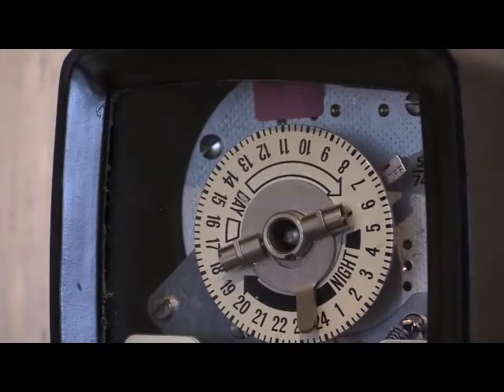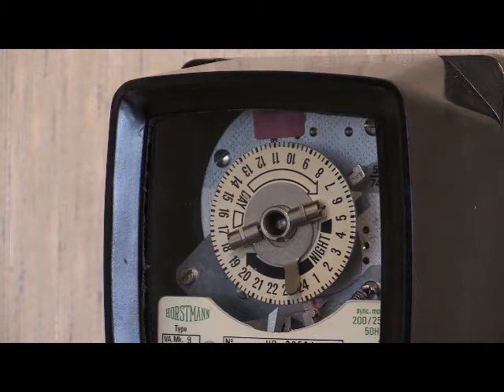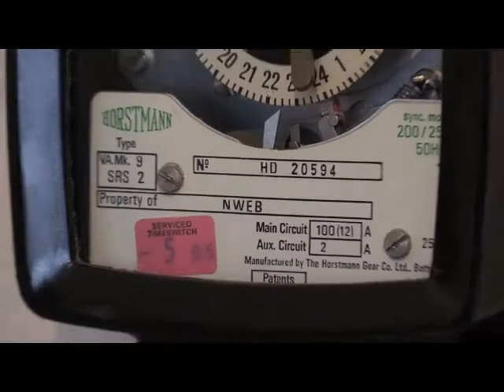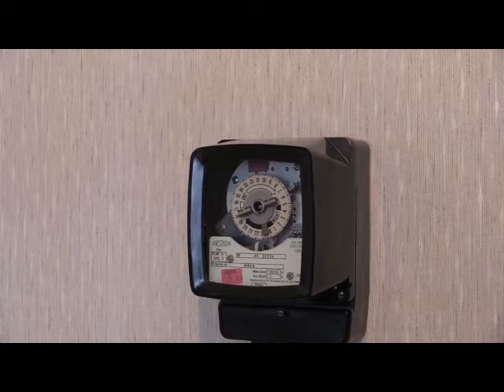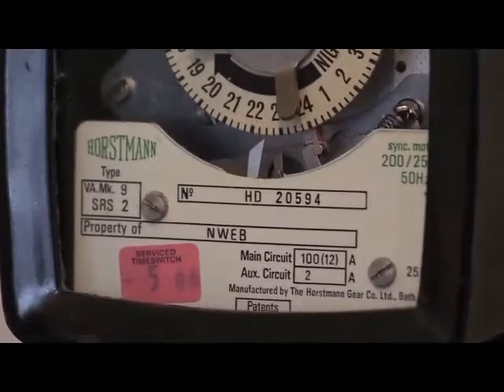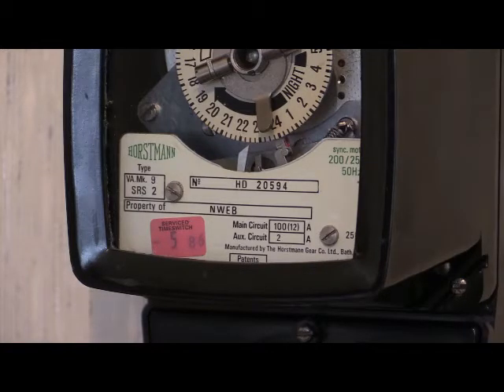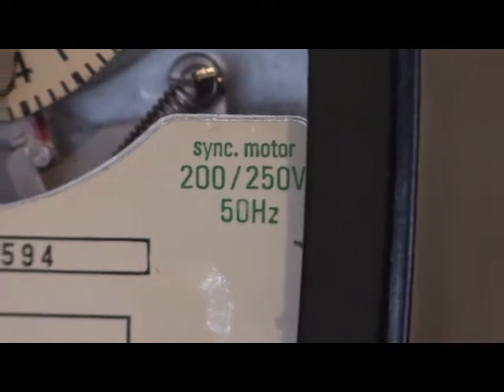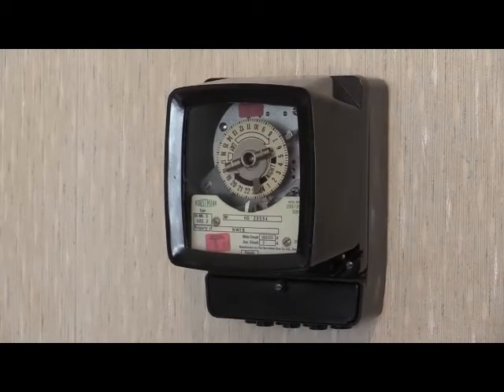Shorties : VA mk9 SRS2 timeswitch/Rate changer by Horstmann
Also use this link to post a comment on the Full Video.

This video is a Wayne's Electrical Five Minute Shortie.
Designed for those with an Attention Deficit, these
videos aim to deliver a Wayne's Electrical video
IN UNDER five minutes or less AND NOT A SECOND
MORE! :D

So then. For today's Video Subject:

100A Timeswitch / RateChanger by Horstmann.
Model: VA Mk9 SRS2

-Wayne's Electrical.

Shorties Video Number: SH-90012

Full Video Cross-Reference: VN-0012

Tags used in this video:

Timer, Timeswitch, Time switch, Timeclock, Time clock,
Ratechanger, Rate Changer, Tariff Changer,
Tariff switcher, Off-peak, Off-peak electricity,
Cheap rate electricity, Night rate electricity,
Economy seven, Economy 7, Economy ten, Economy 10,
Synchronous motor driven, Spring reserve, Spring backup,
Power cut backup, Horstmann, VA mk9 SRS 2,
V Amk9 SRS 2, VAmk 9 SRS2, VAmk9SRS2, vamk9srs2,
Shorties, Five minute shorties, Wayne's Electrical,
Waynes Electrical
-end.